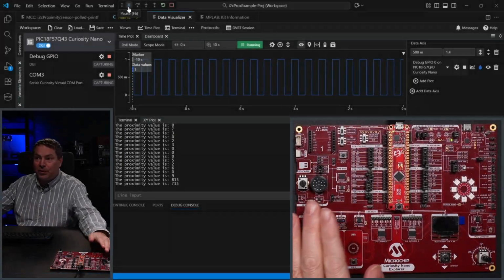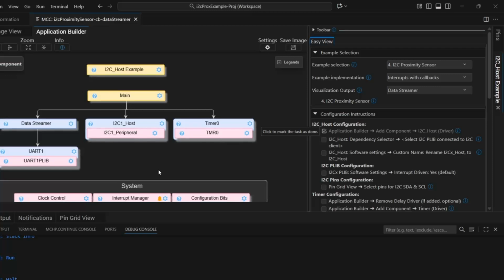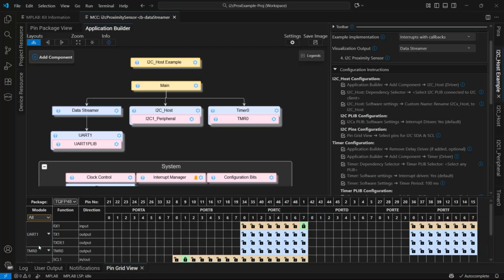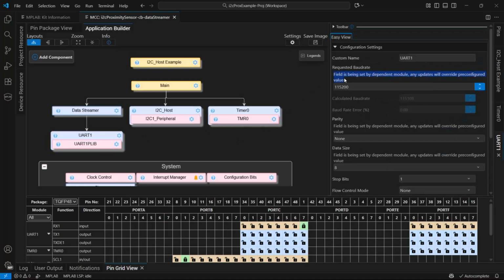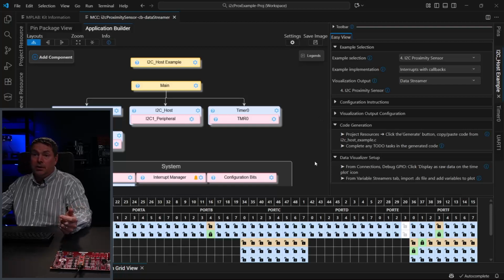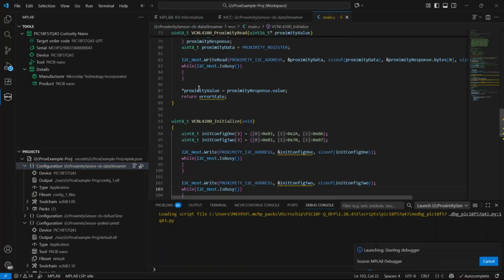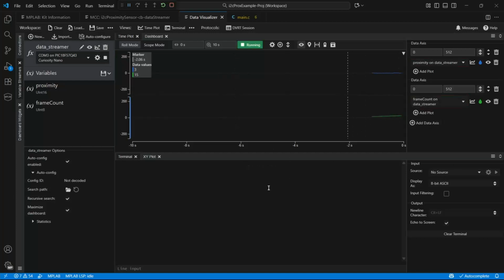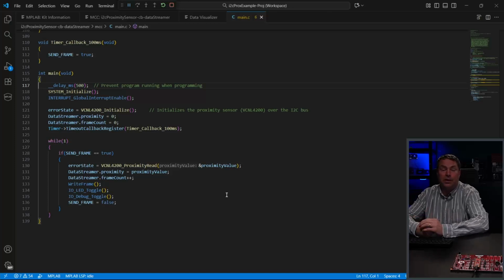MCC Melody in VS Code®: I2C Proximity Ex. 2 - Callbacks + Data Streamer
The previous videos have built up pseudo configurations for MCC Melody configurations associated with a proximity sensor example, namely: Polled Printf, Callbacks Data Streamer, Callbacks DV Run Time.

In this video we build up and test the second config on hardware, using the Curiosity Nano Explorer. We enable I2C interrupt-driven host, add TMR for 100 ms callbacks, configure Data Streamer with proximity (uint16) frame count (uint8), generate code, flash, and verify live plots via MPLAB Data Visualizer (import .ds file).

Timestamps:
00:01 - First (Polled Printf) config done → Now: Data Streamer
00:27 - Ctrl Shift P → MPLAB MCC: Launch → Select Data Streamer config
00:52 - Reuse I2C host (RB2 SDA, RB1 SCL) → Enable interrupts (unlike polled)
01:47 - Pin Grid View → Confirm I2C pins on Explorer bus
02:12 - Add TMR → Interrupt-driven, 100ms period
02:37 - LED on RF3 → No delay driver needed
03:15 - Add Data Streamer Library → Auto-adds UART
03:27 - Define variables: proximity (uint16), frame_count (uint8)
03:58 - UART: RF0 TX (locked by Data Streamer), 115200, interrupt-driven
05:02 - Debug IO: RB4 (switch)
05:28 - Generate code → Copy Data Streamer example snippet
06:11 - TODO: Confirm Timer0 → Replace I2C_Host_Tasks() with interrupt flow
06:31 - Clean & build Data Streamer config → Success
06:51 - Debug → Auto-detect Curiosity Nano
07:15 - Data Visualizer: Import .ds file from MCC/generated/data_streamer/
07:51 - Load variables → Select COM source → 115200 baud
08:11 - Start streaming → See 0x03/0xFC frame markers
08:32 - Add COM terminal Debug IO → Live toggle visible
09:01 - Plot proximity values in real time
09:20 - Note: Manual init/update of variables in frame loop
09:40 - Next: DV Runtime config (simpler streaming!)